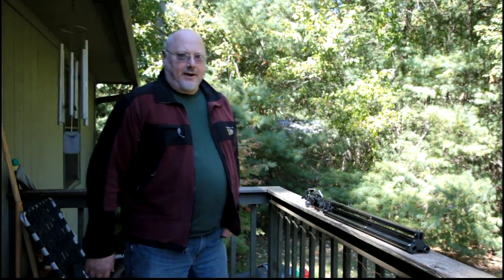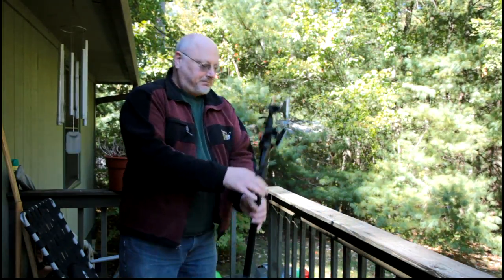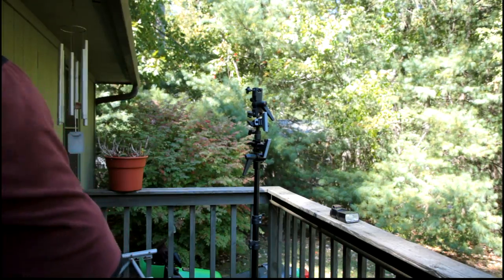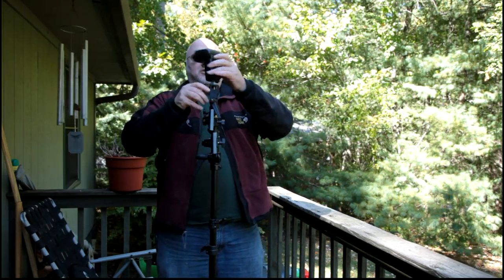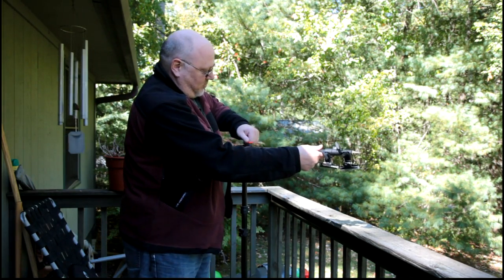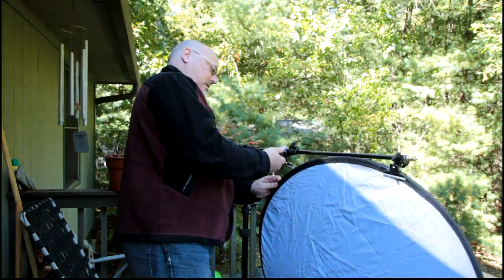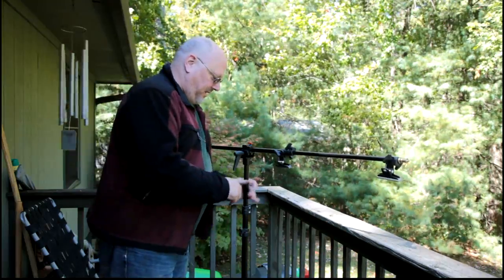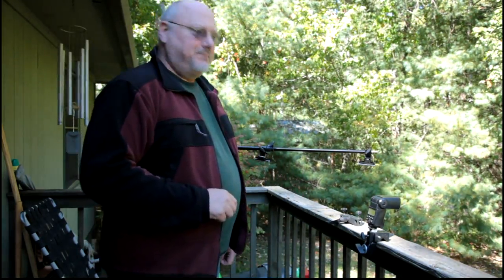Photo accessories - light stand and clamp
Use of a versatile photographic light stand and clamp, by Arlin Geyer, MFA